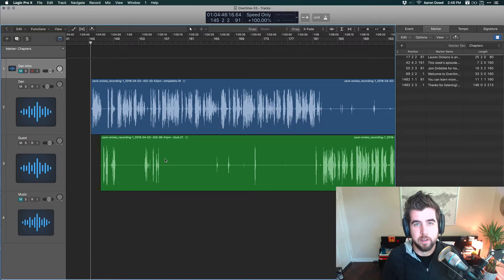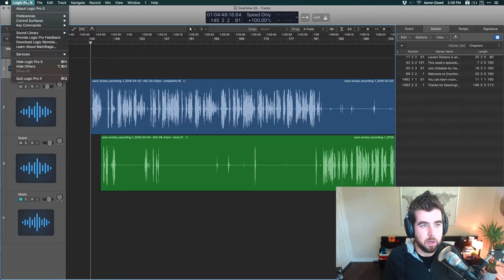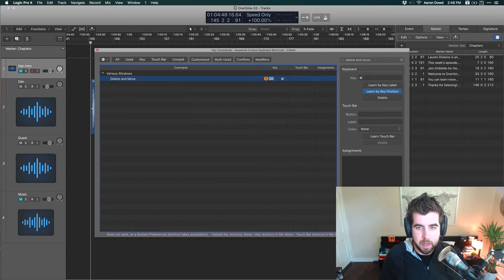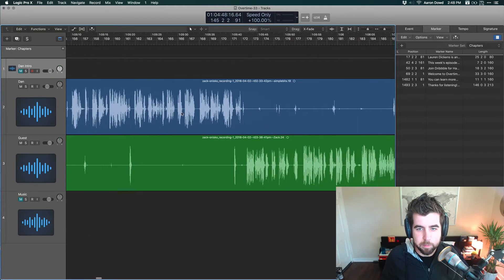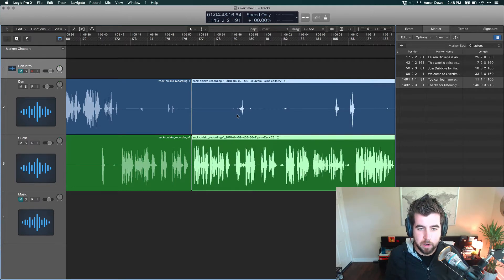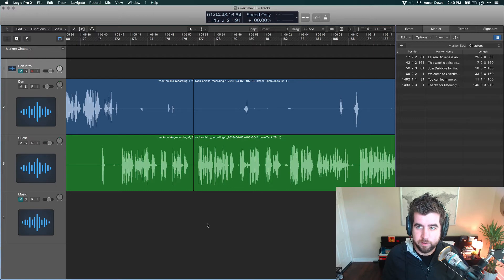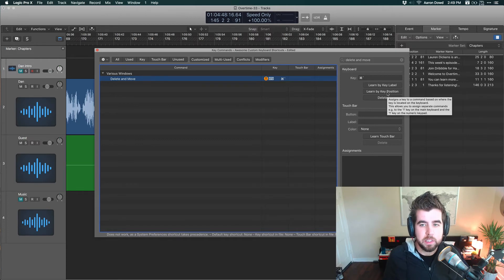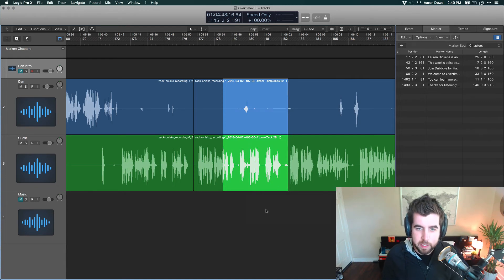Ripple Delete for Logic Pro is called Delete and Move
It’s not quite ripple delete, but that’s basically what it is.

If you want to quickly delete a section across multiple tracks and have everything moved over to the left, setup a keyboard shortcut (hit option+k to open keyboard shortcuts) for Delete and Move.
I set mine up to be Command + ` (this is the key to the left of the 1 key on your keyboard) so I can quickly use the Marquee tool to select and then ripple delete a section out of my tracks.

If you enjoyed this video and want to learn more, I'm now offering online lessons to help you learn podcasting or audio post-production.